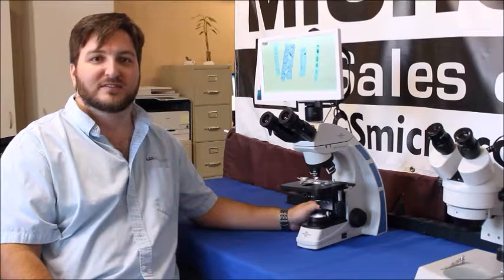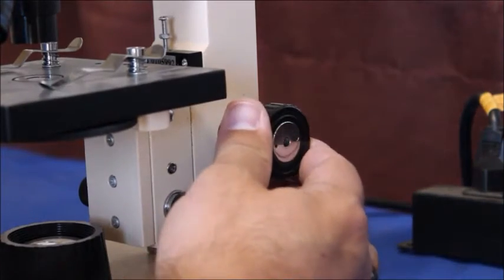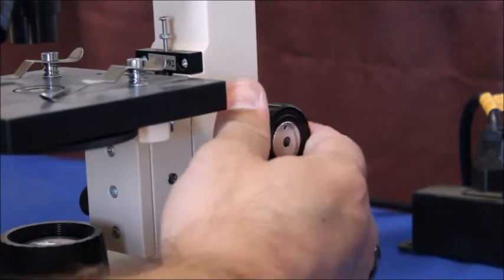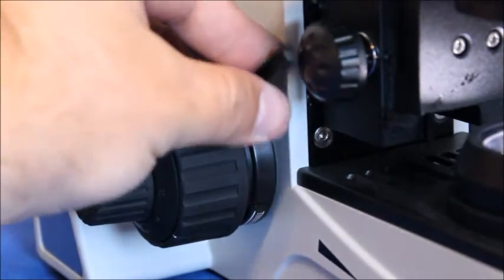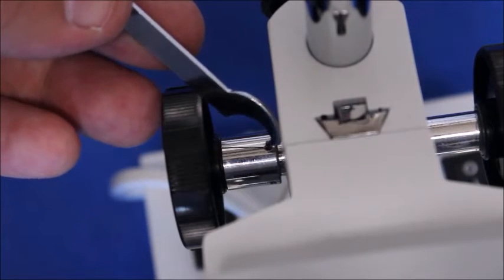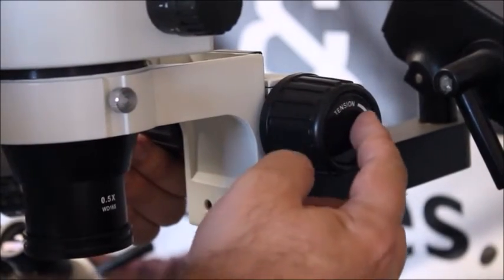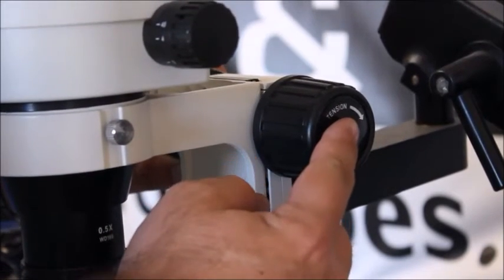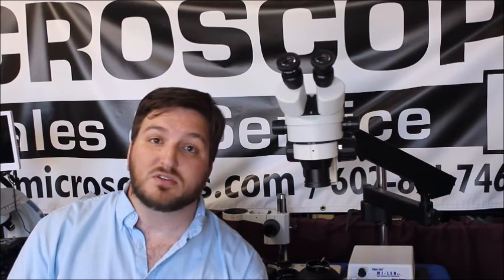How to adjust focus tension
Learn how to adjust focus tension on various kinds of microscopes